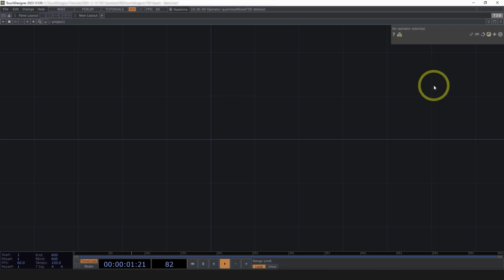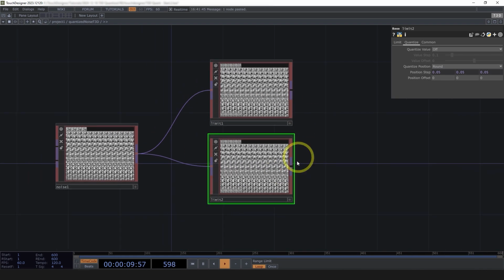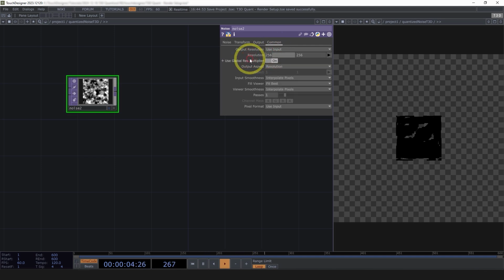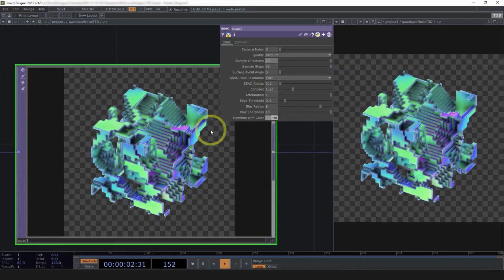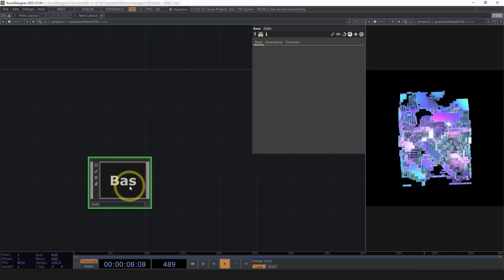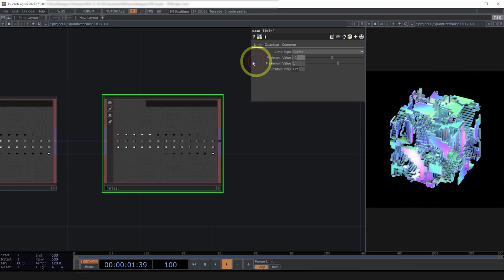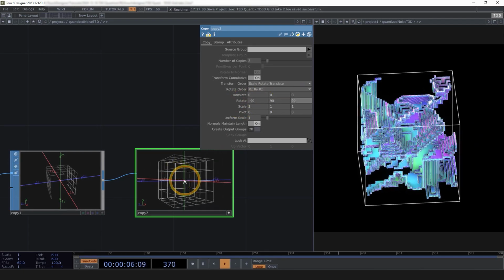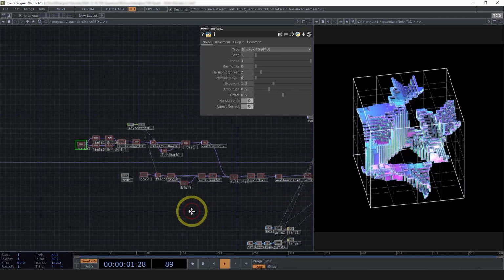Quantized Reaction Diffusion in TouchDesigner & T3D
This tutorial uses TouchDesigner and T3D to create "quantized reaction diffusion.” This is my concise way of saying: a bounding volume of quantized noise, which guides the growth of 3D reaction diffusion into boxlike structures.

T3D is a collection of operators in TouchDesigner that allows you to work with 3D Textures.

In this video I'm using TouchDesigner Version 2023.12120. If you're using an older or newer version there may be features that don't work in exactly the same way. Note: if you're using a non-commercial licenses the maximum cubic 3D texture resolution is 117x117x117.

Video Navigation / Topics:
00:00 - Intro
01:16 - 3D Noise Bounding Volume
07:59 - Render Network
08:56 - Environment Light
13:00 - SSAO and Bloom
15:00 - Smoothing Discontinuities
17:13 - Quick Reaction Diffusion in 2D
20:35 - Reaction Diffusion in 3D
24:38 - Grid Elements
28:16 - Taking it Further